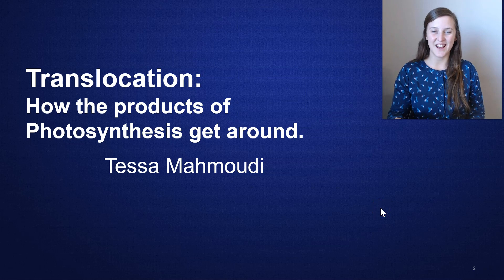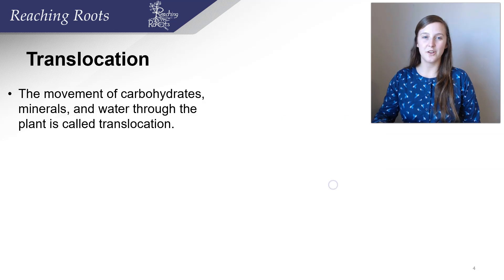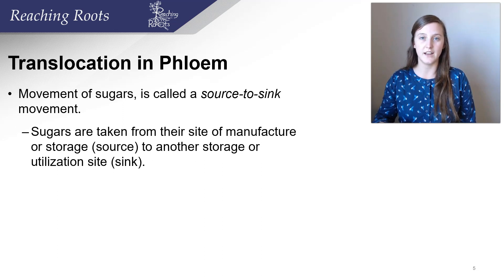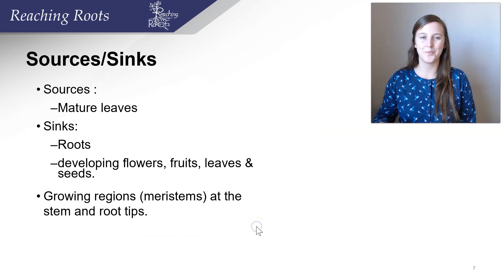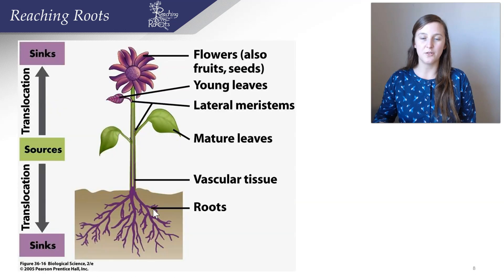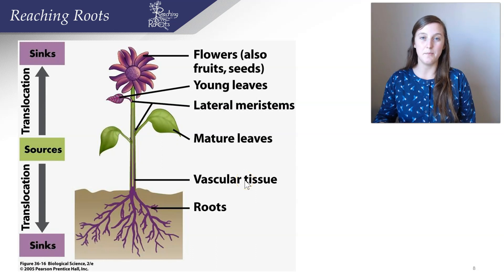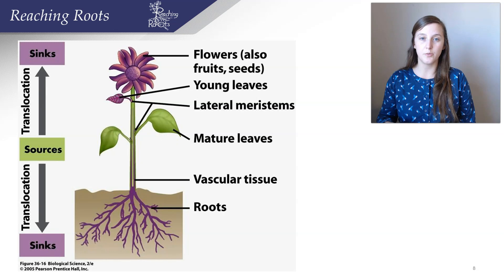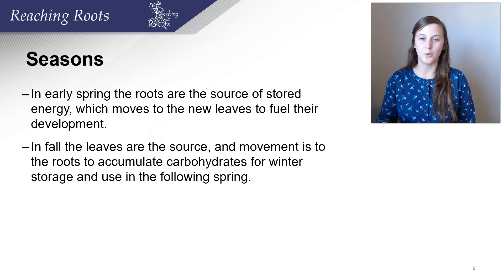Translocation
Learn about the highways plants use to transport sugar, nutrients, and water. Learn the difference between Xylem and Phloem.